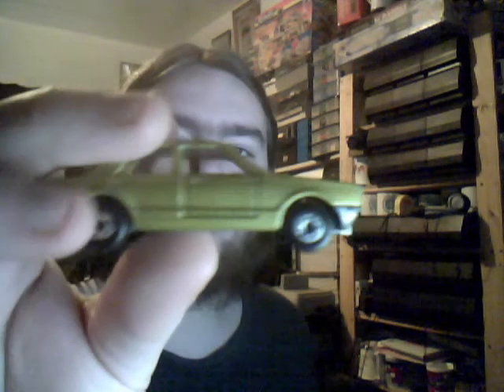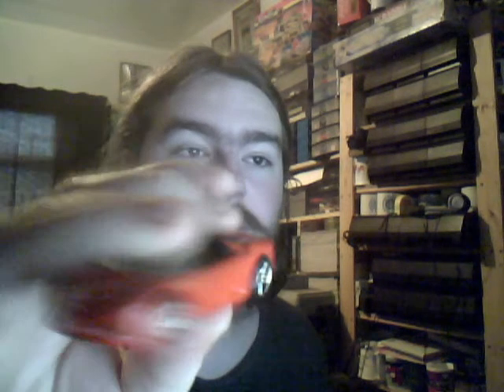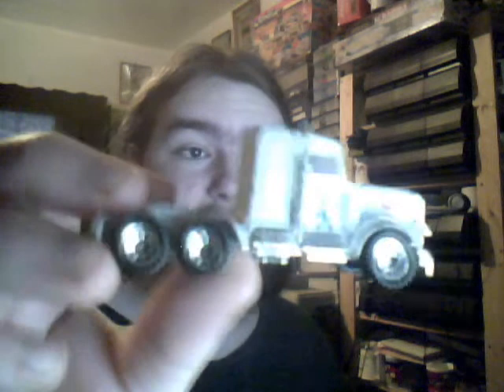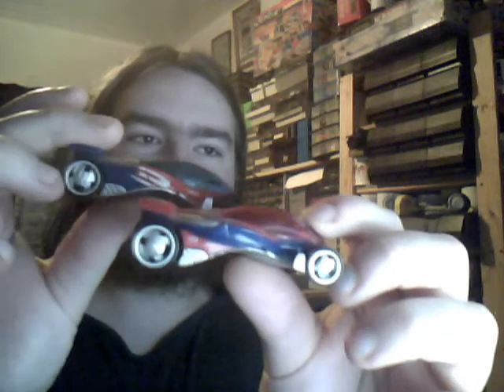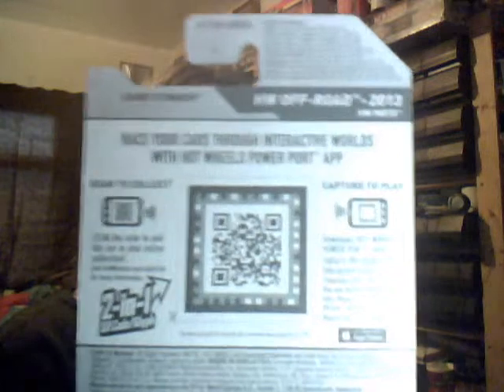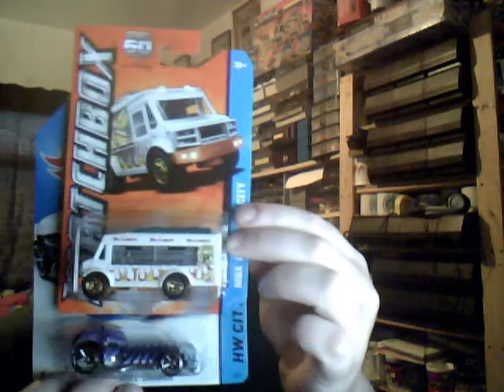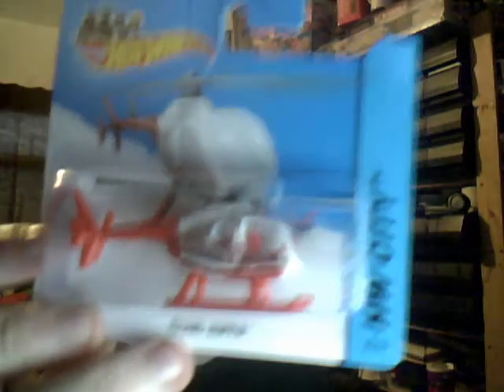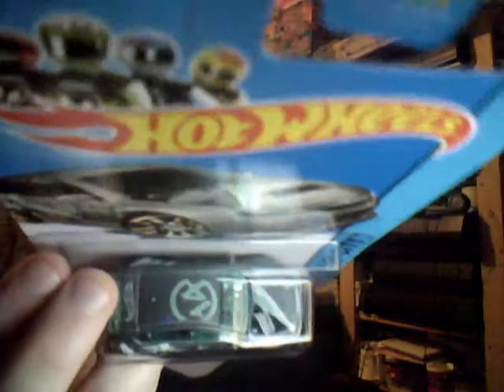build up of finds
i do find a lot of cars and normally i don't have the time to record a vid on each hual, so i wait and make a big hual this'll take some time to upload but its worth it!

quite the collection of hotwheels corgi and matchbox